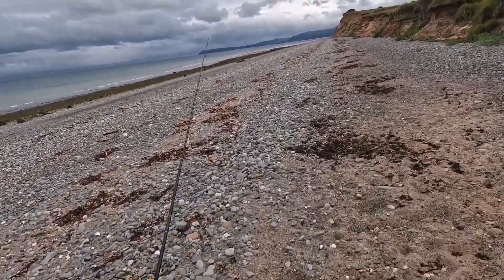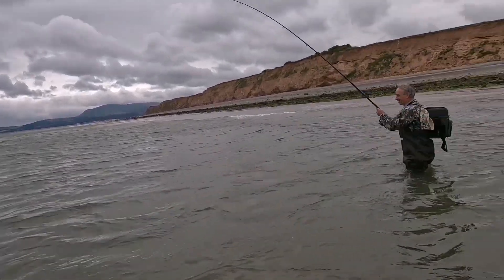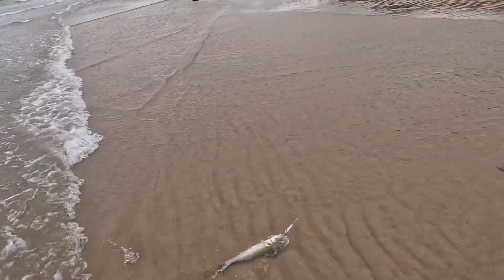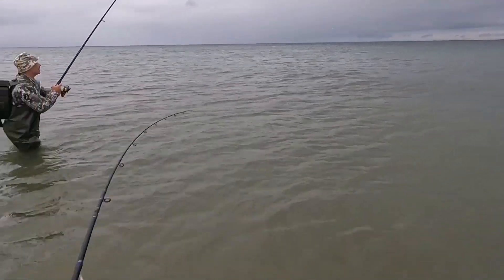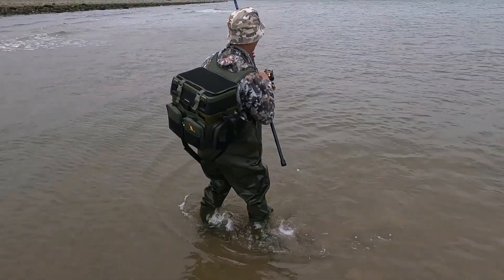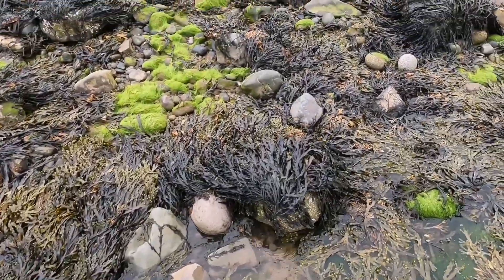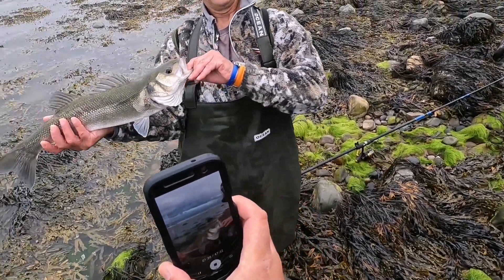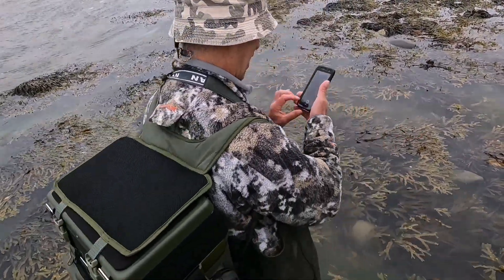Bass fishing with Eric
Erics magic lure